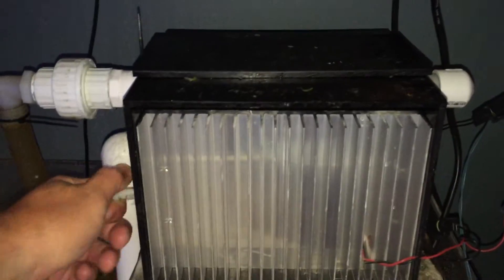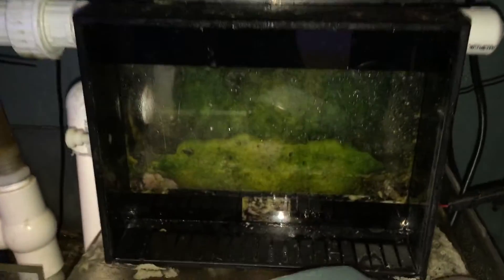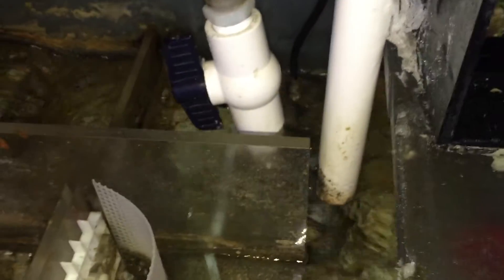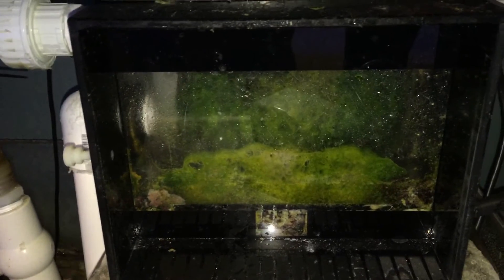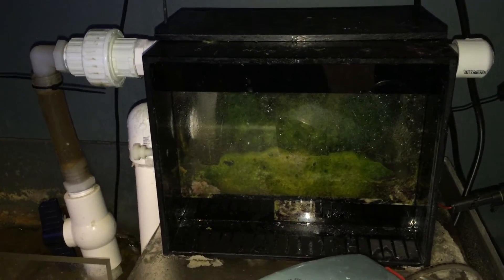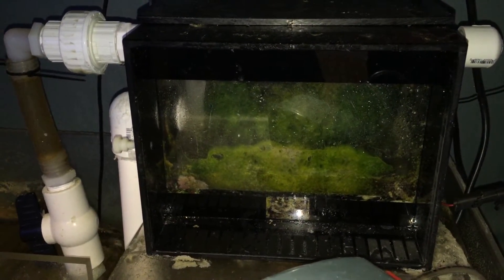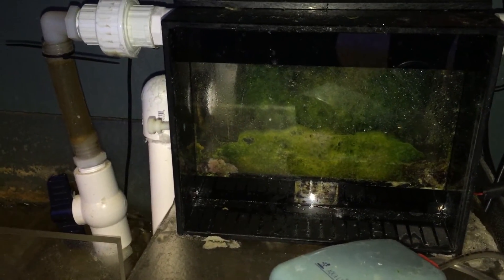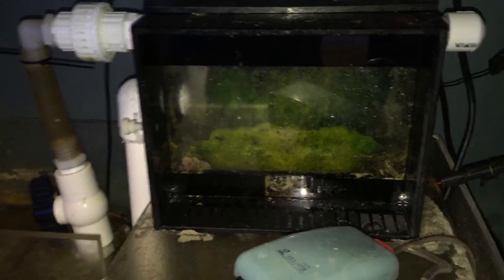Office Tank, 144g, 2015-06-12; Part 2: Scrubber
Video of my Turbo's Aquatics L2 Algae Scrubber Rev 1 taken with my iPhone on 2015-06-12.